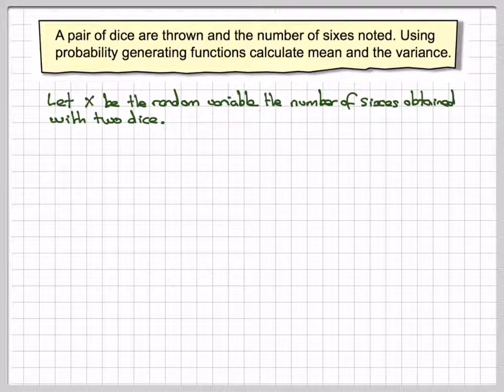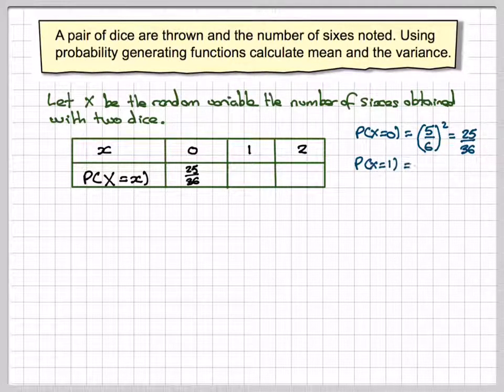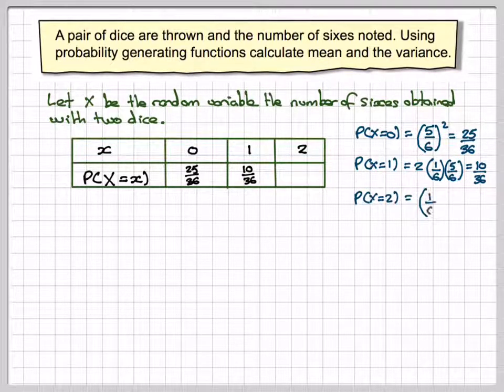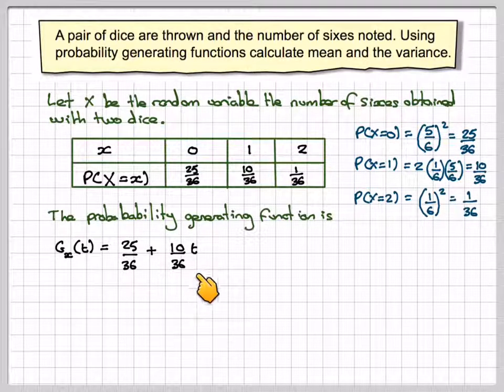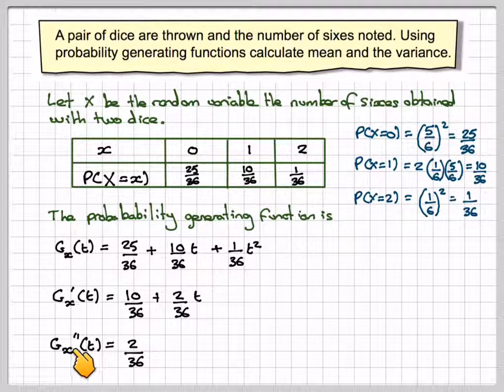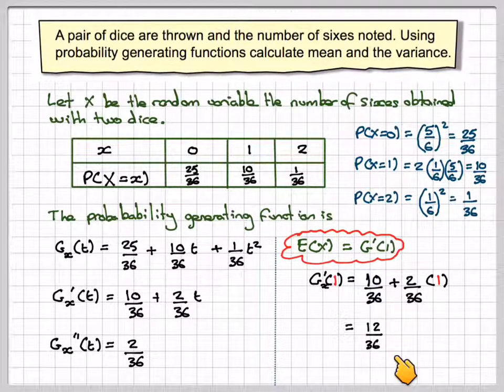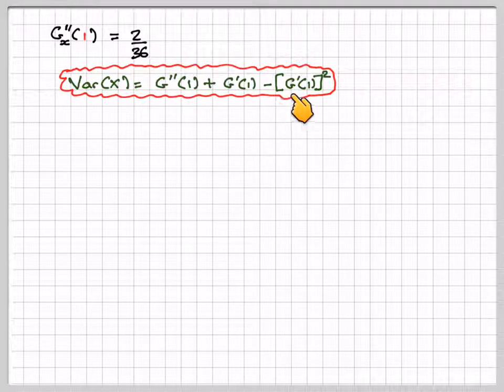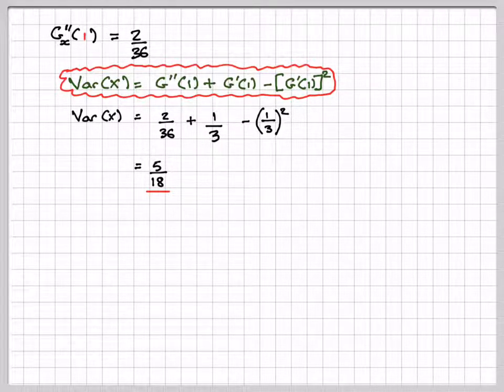Using pgf to determine the mean and variance